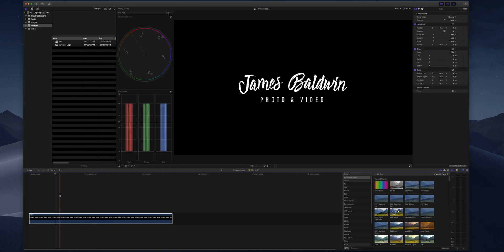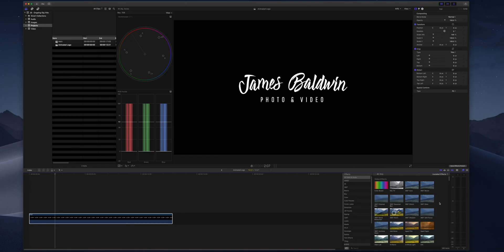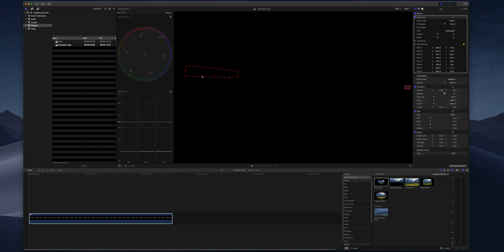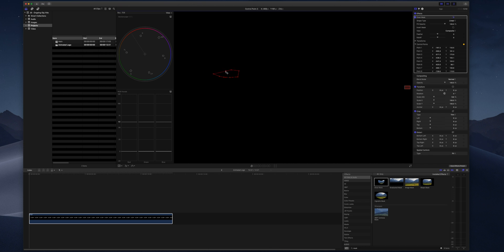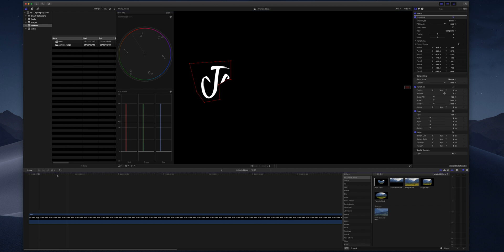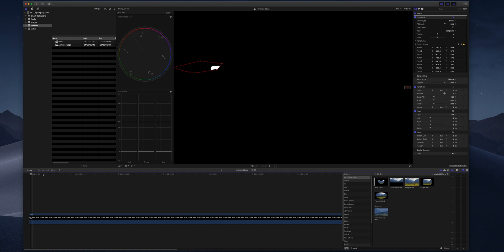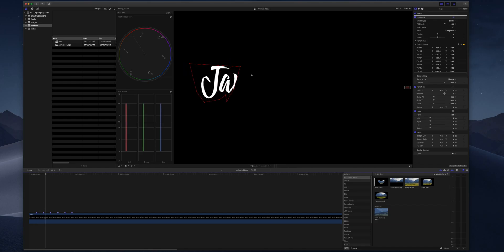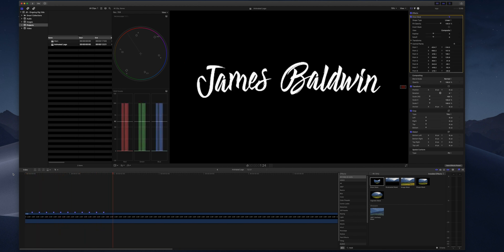Animated Handwriting Effect - Final Cut Pro X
We're doing another Final Cut Pro tutorial - learn how to make your own animated hand written write on text effect title straight within Final Cut Pro X!

Please see the links below for more details of the equipment used to make my videos!

Sigma 50mm
Rode NTG3
Zoom H4n Pro
Video Head